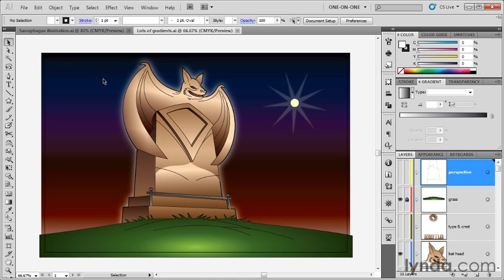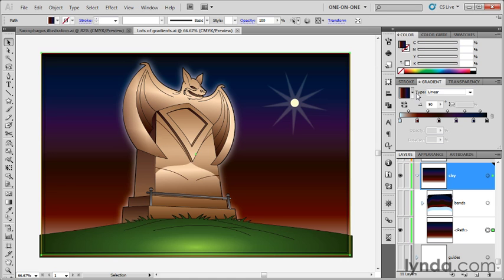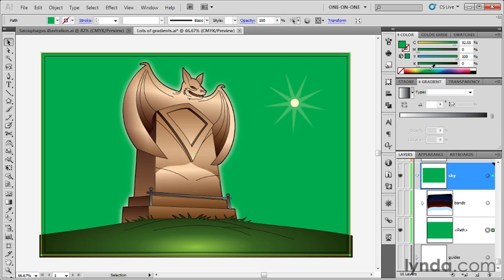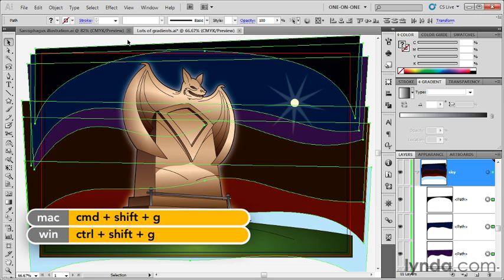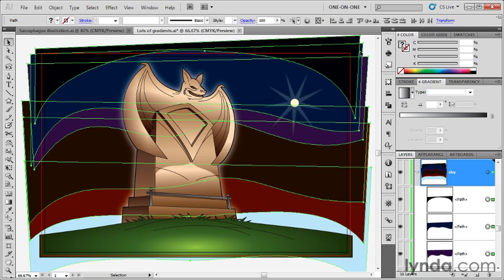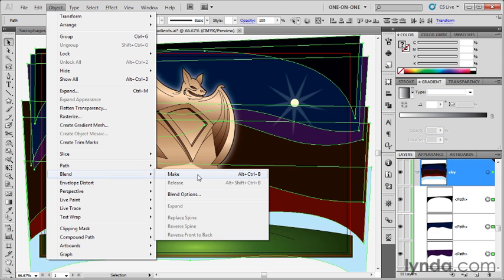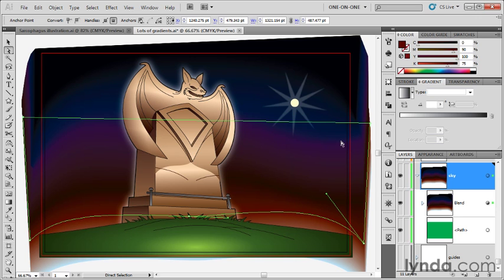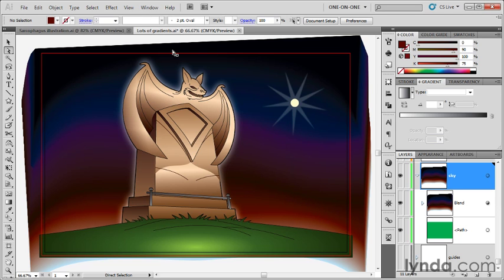how to study illustrator cs6 1503 Creating a multi color blend